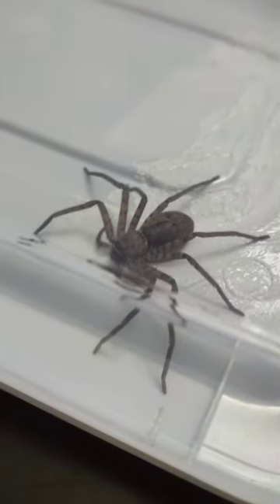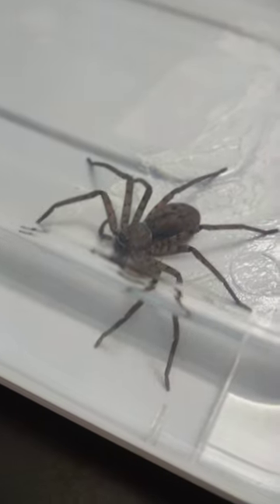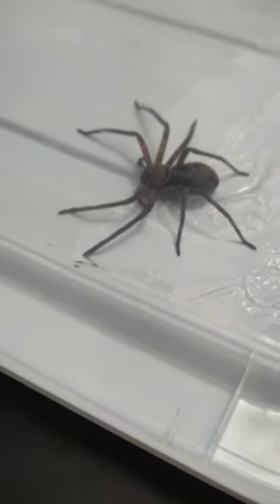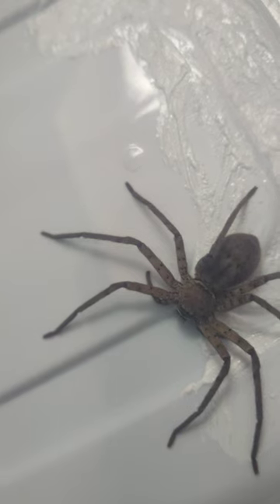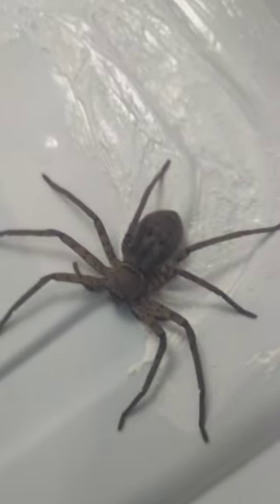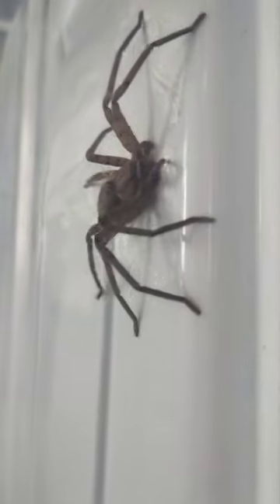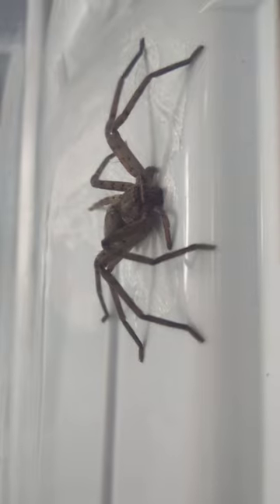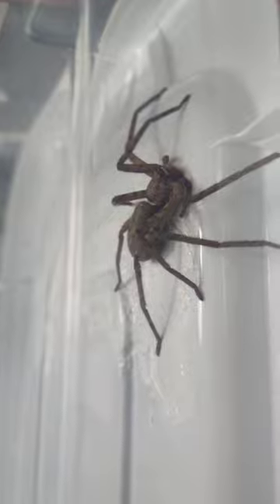Captured a Huntsman Spider